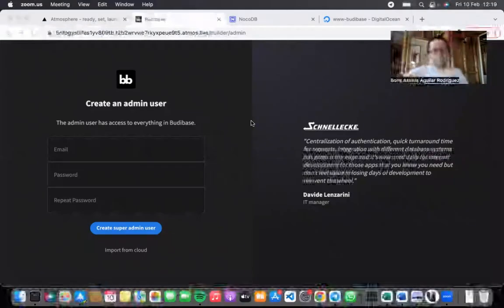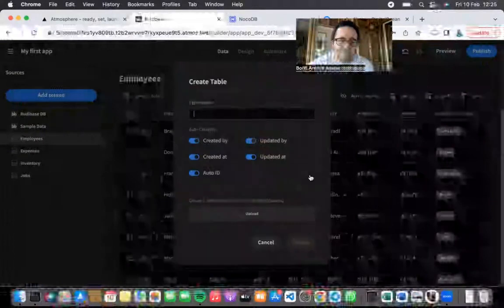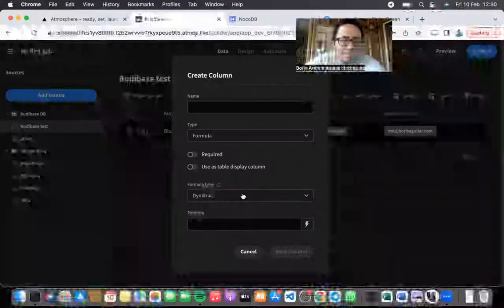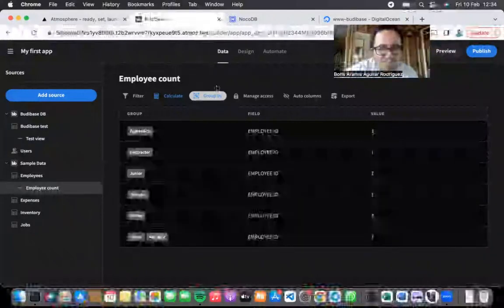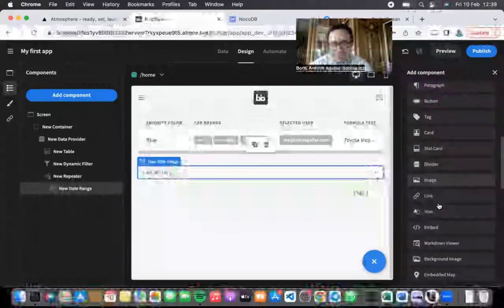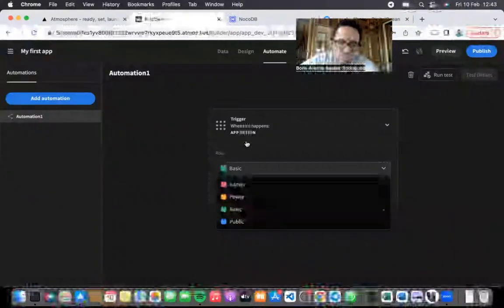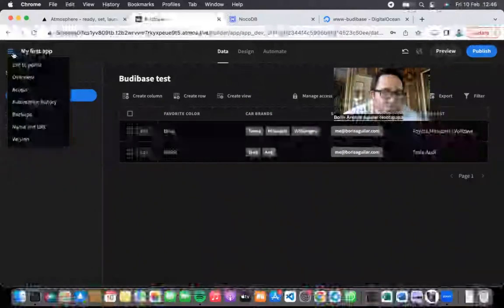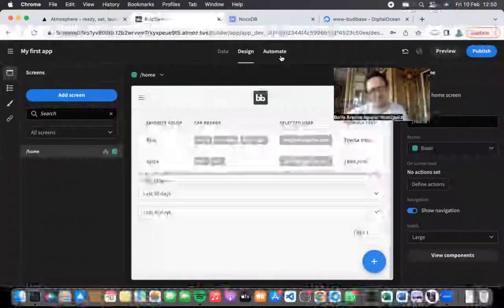NoCode Budibase Software overview - First impressions - Selfhosted & Opensource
00:00 Budibase overview
00:30 First time login
01:19 Exploring the UI
02:47 Exploring datasources
03:36 Creating tables and exploring field types
07:04 Exploring formulas
08:45 Exploring views and filters
10:37 Exploring filters
11:15 Exploring design tab (Application builder)
17:00 Flow automation with Budibase
21:01 App and installation settings